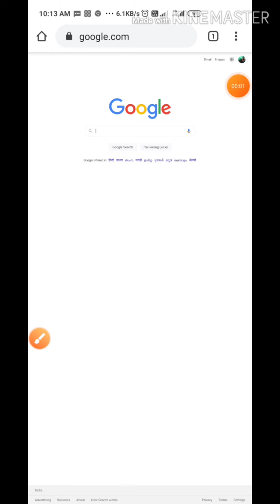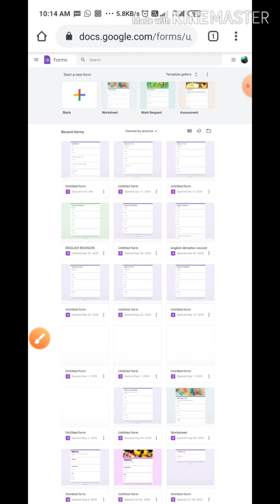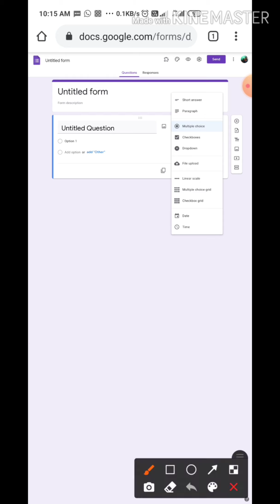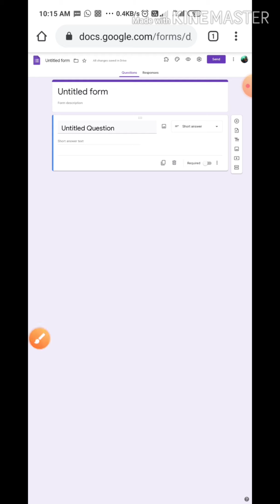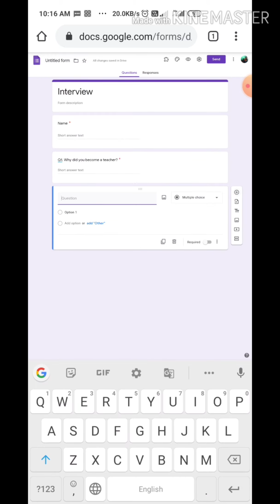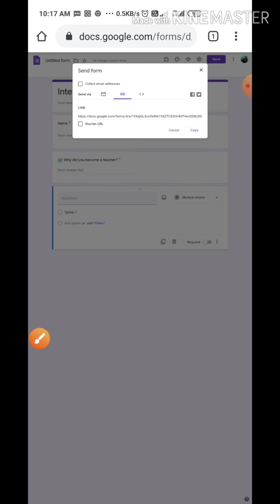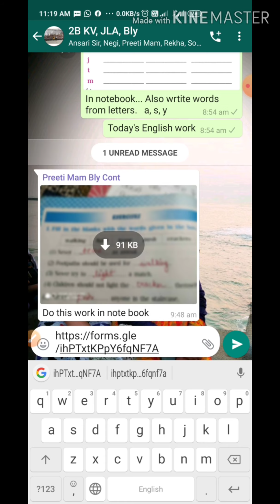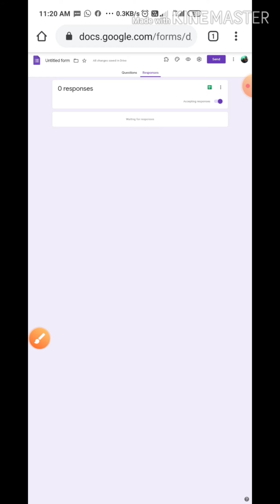How to make Interview questionnaire through Google forms. Class 5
Video you will be able to learn how to make a interview questionnaire through Google forms